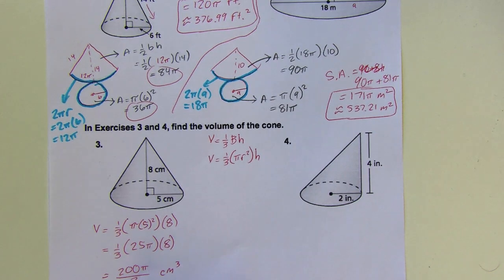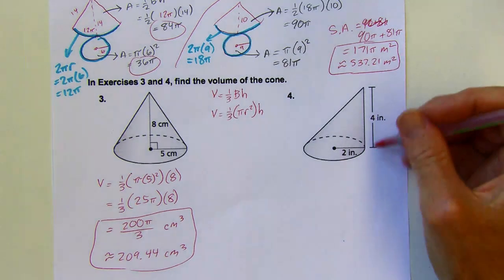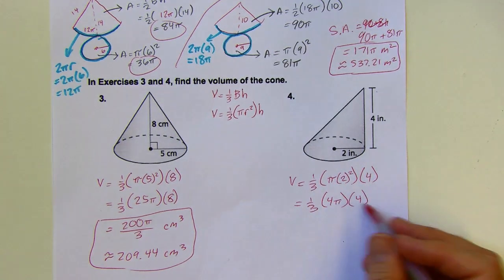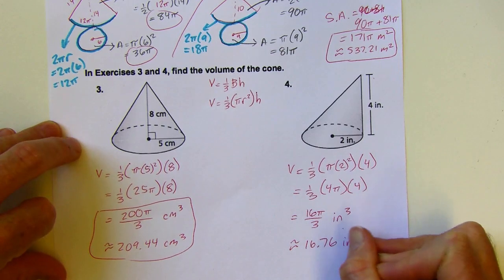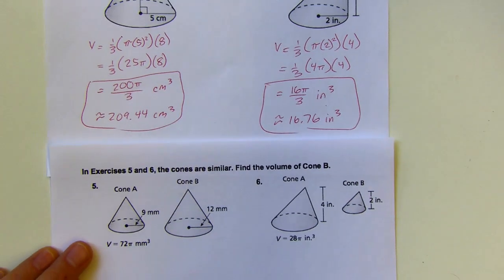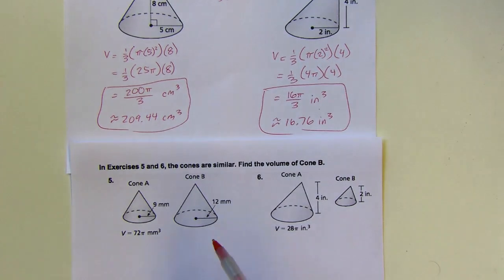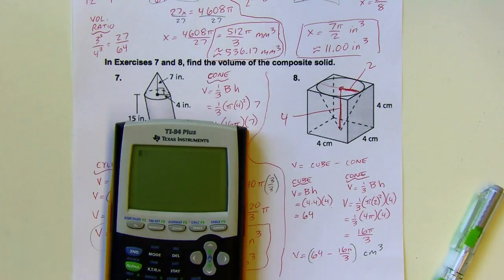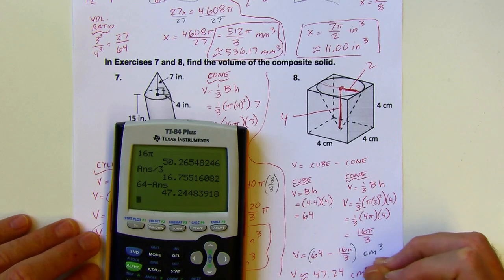Geometry - Big Ideas - 11.7 Practice